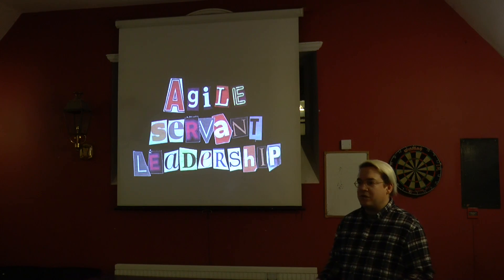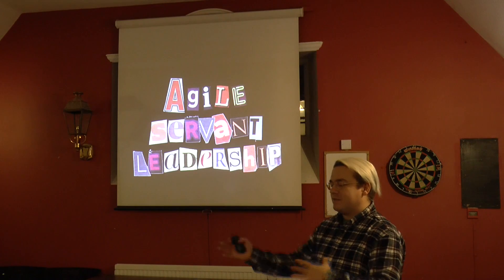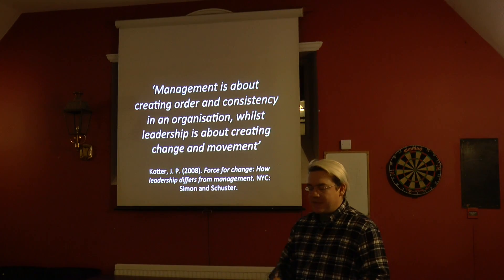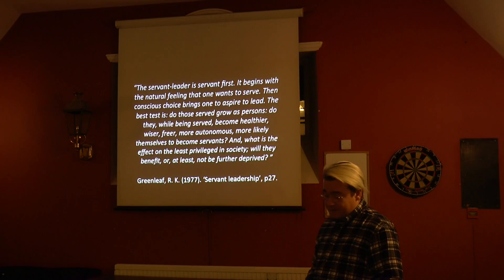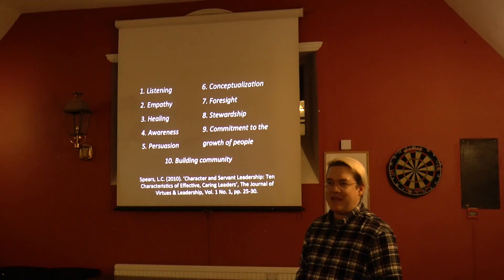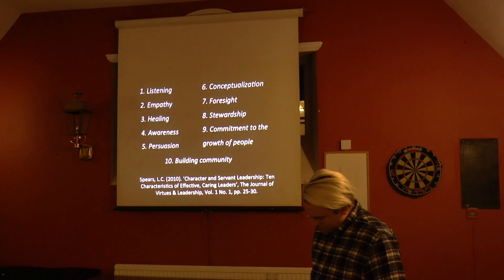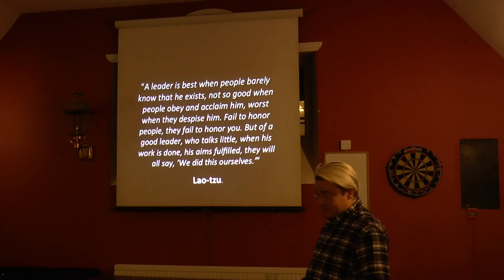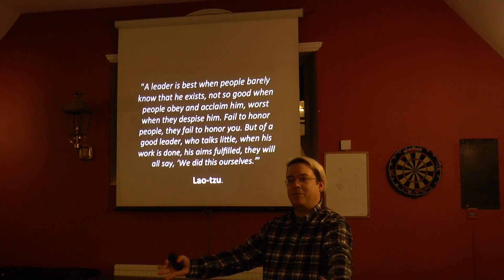What Is Agile Servant Leadership?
A talk for the DOPM meetup in Oxford, UK on 10th February 2016.